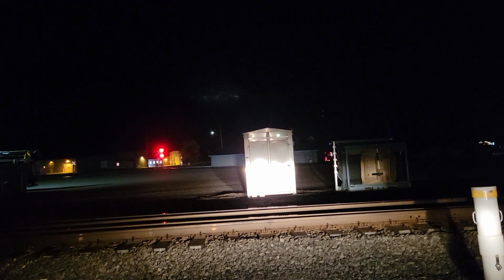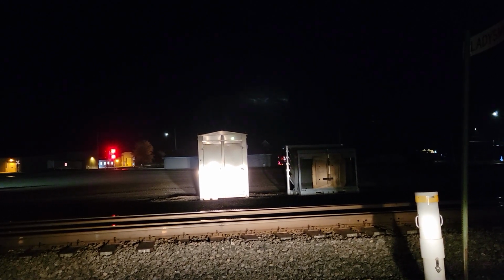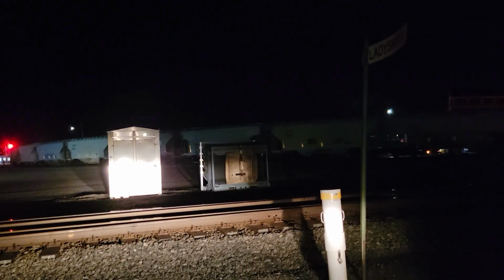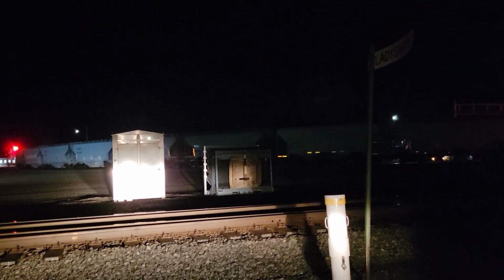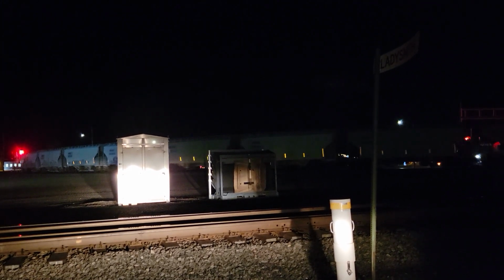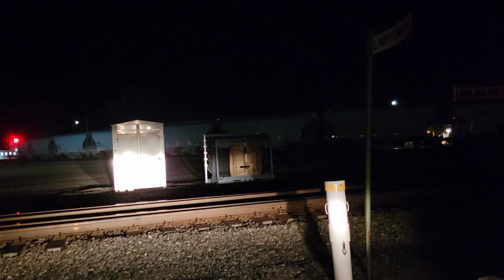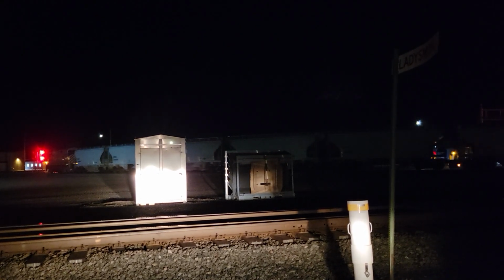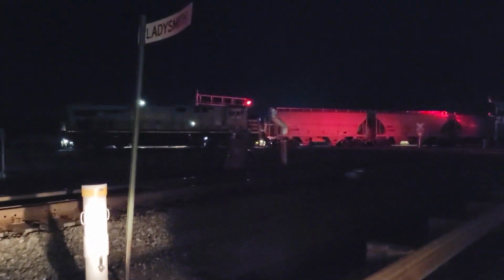CN 8859 S76381-20 at Ladysmith on 10-20-22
Welcome back to the channel folks! Glad you're here to see new content as I only have a video lined up for you tonight and in a big way! Had activity on the Barron Sub main and a NB sand load was heading onto the Superior Sub to go north and head to Pokegama, then on to Benbow, Alberta, Canada. This is today's S76381-20 as it started the journey from Weyerhaeuser. CN SD70M-2 8859 led with 1 of 3 remaining BCOL "Canadian Cab" C44-9WL's of BCOL 4642 running 2nd and rear DPU was an ex-Citirail of CN ES44AC 3960. Goodness! What a crazy lash up.